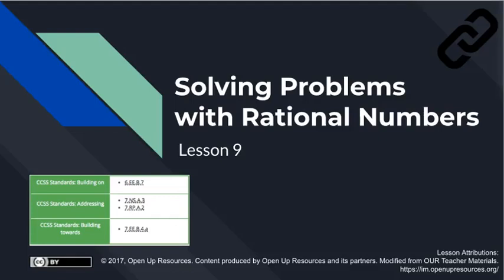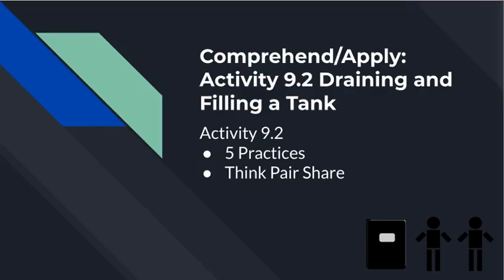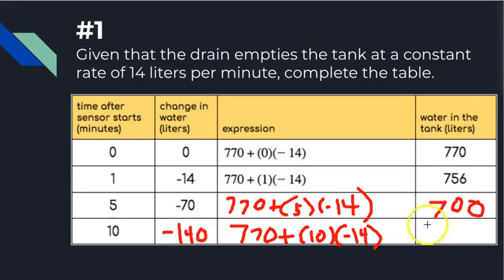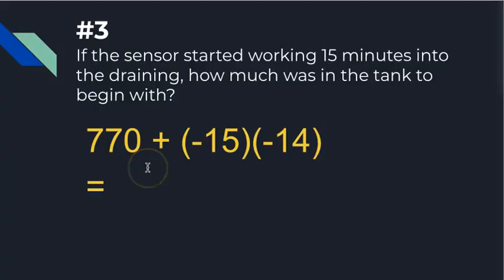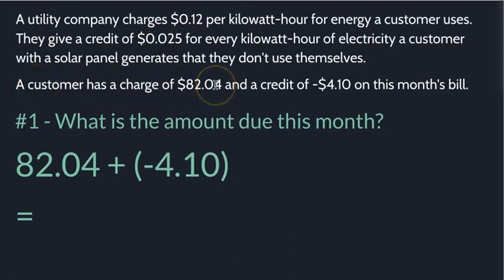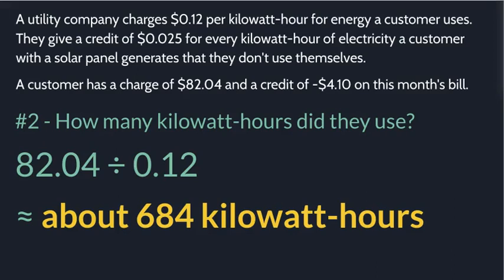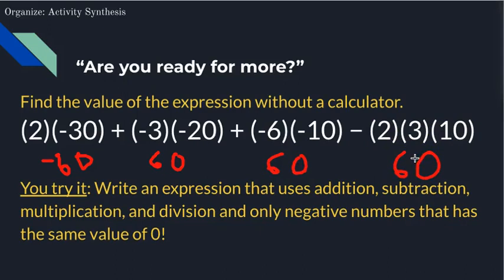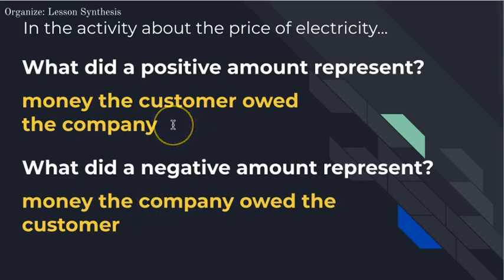5 09 Solving Problems with Rational Numbers